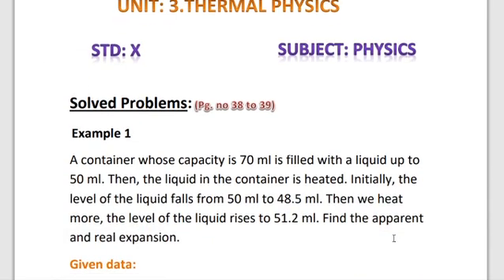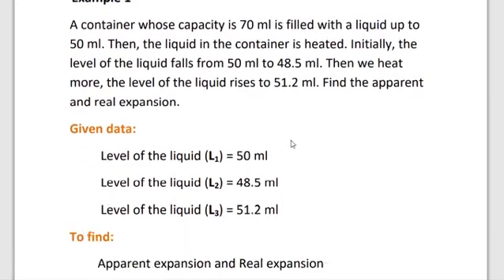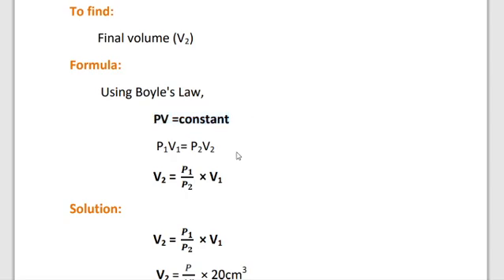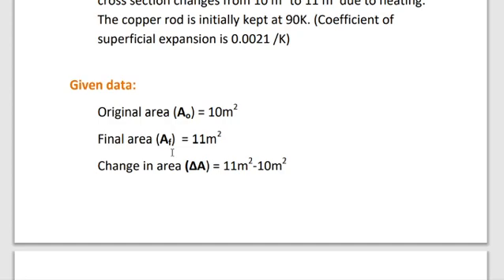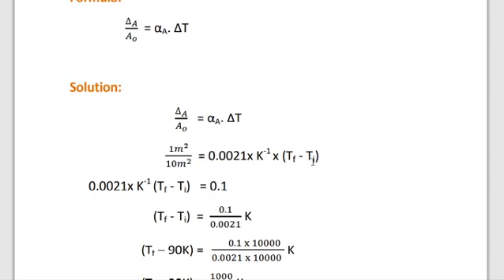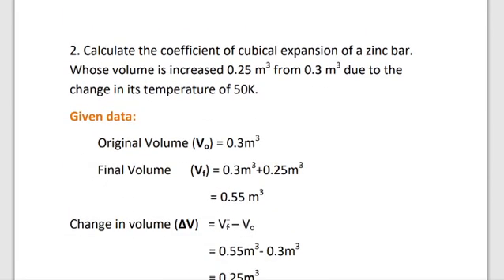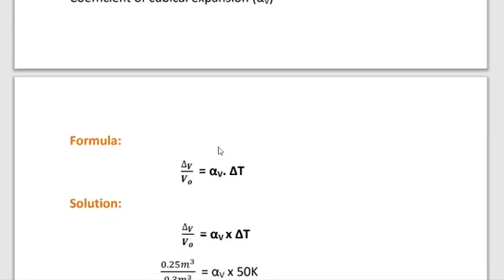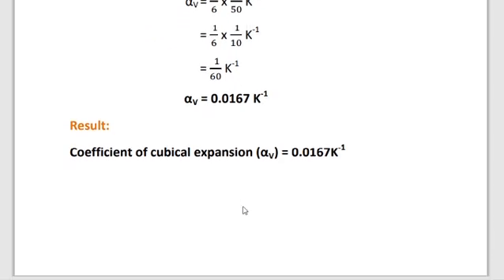Ln 3 Solved problems and Numerical problems